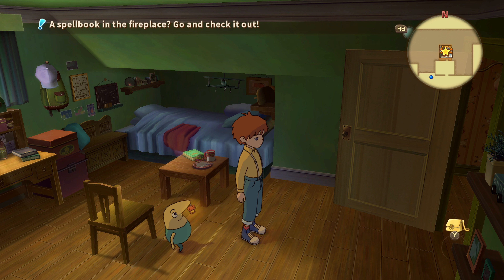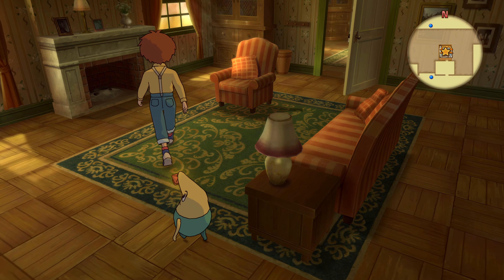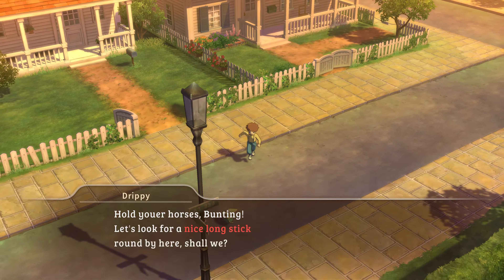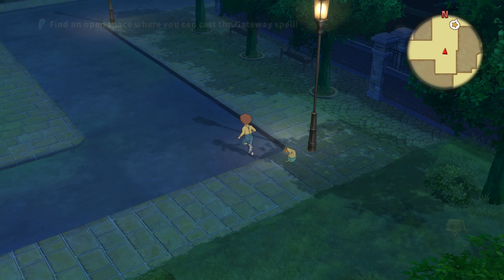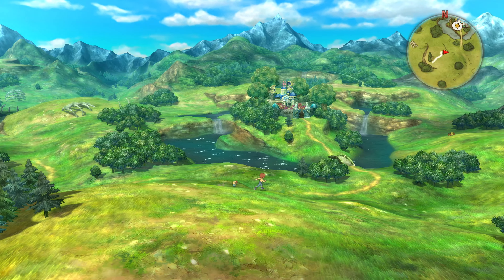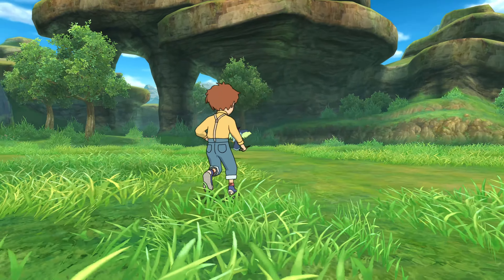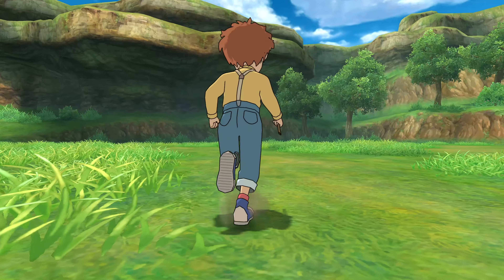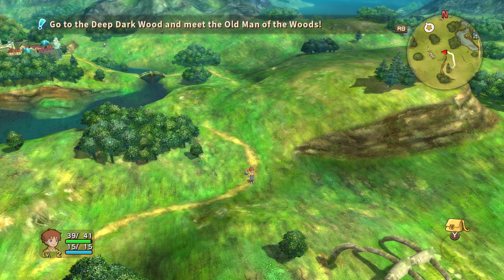Xbox Series X | Ni No Kuni Wrath of the White Witch Gameplay, Graphics & Performance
Best Xbox Games | Ni No Kuni Wrath of the White Witch | Xbox Series X 4K GamePlay